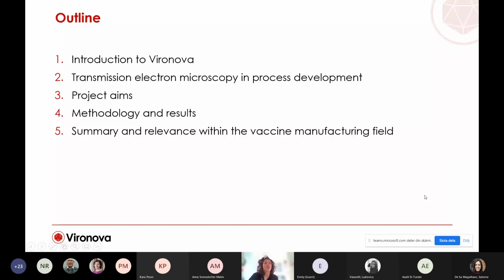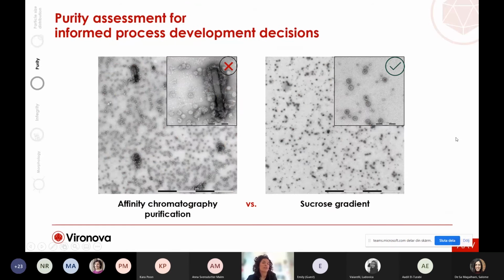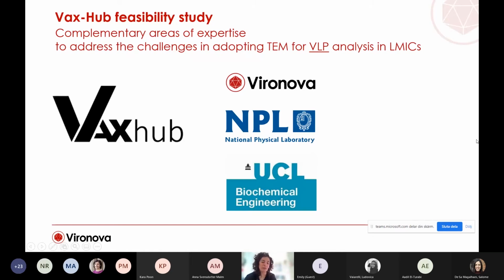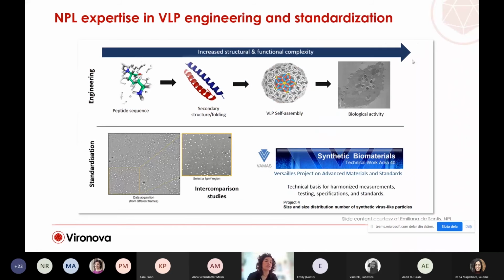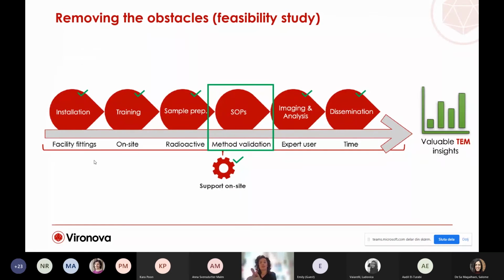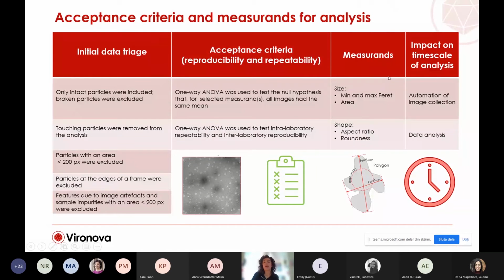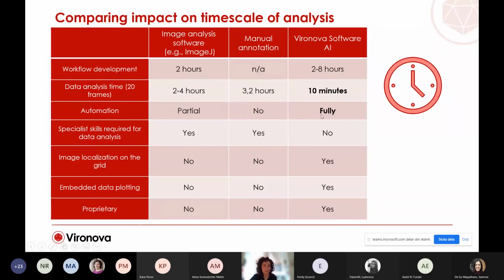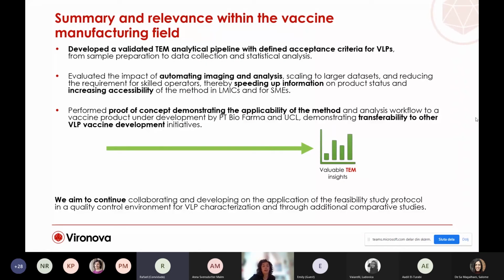Vax-Hub Feasibility Study: The MiniTEM System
- Webinar Title: Validation of the MiniTEM System as an Analytical Quality Control Tool for Vaccine and Viral Vector Manufacturing (Vironova and UCL Biochemical Engineering)
- Speaker: Dr Saba Hussein Gore (Vironova)
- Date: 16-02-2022